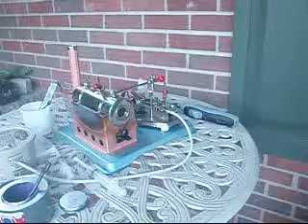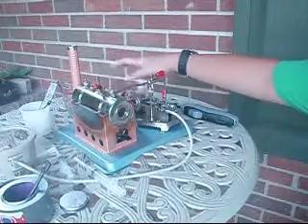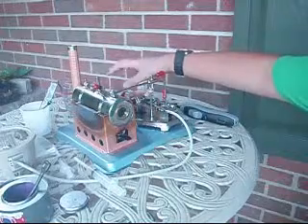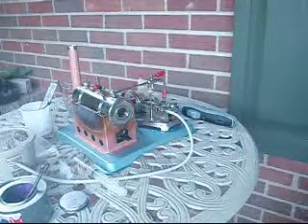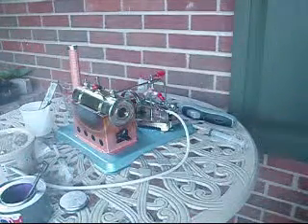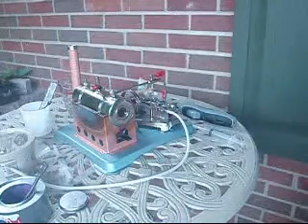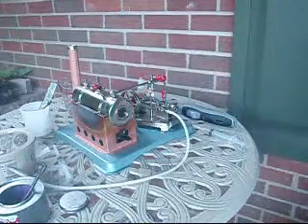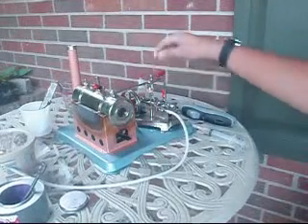Jensen How to Part 2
Part 2 of 2 of how to prepare a double acting piston toy steam engine, this is a Jensen 75 model from the Jensen Manufacturing company. This part is the running.